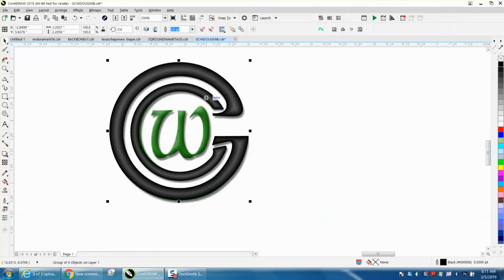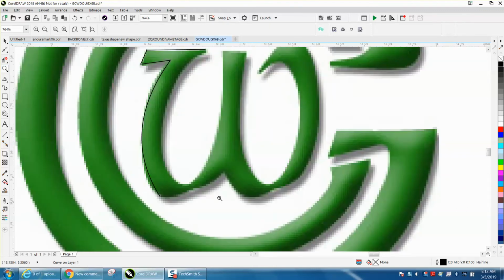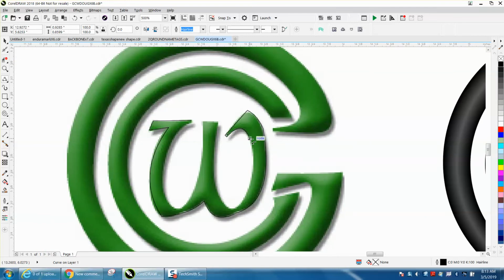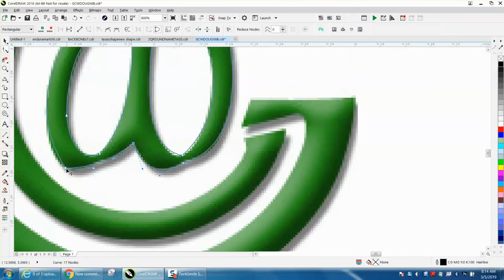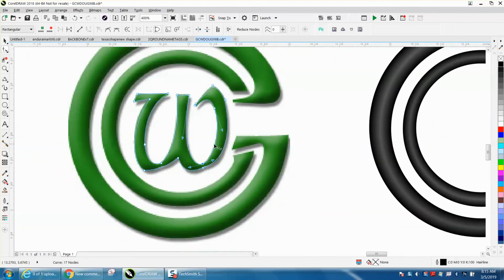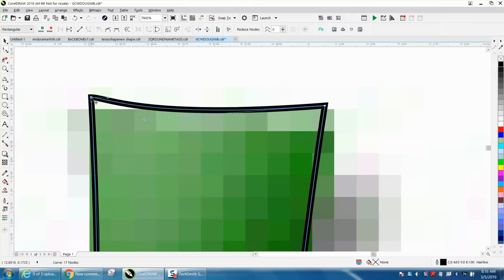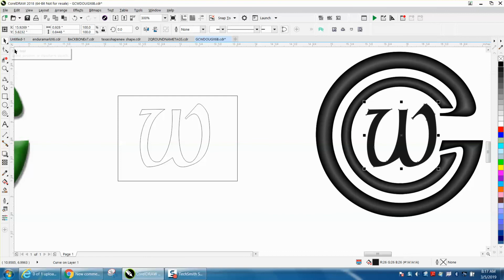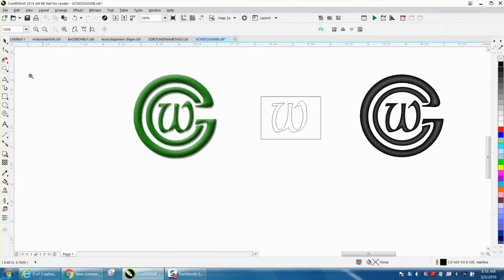Corel Draw Tips & Tricks Hand trace a logo that will not trace part 2